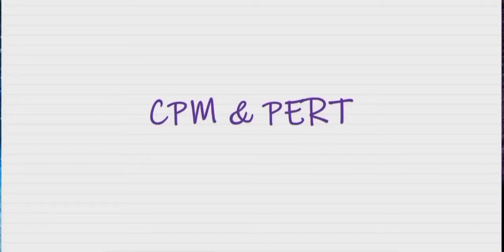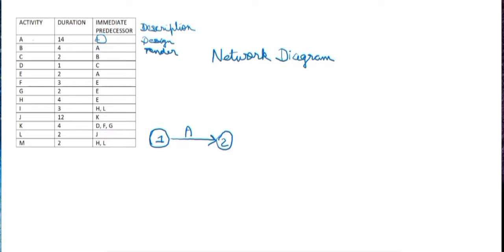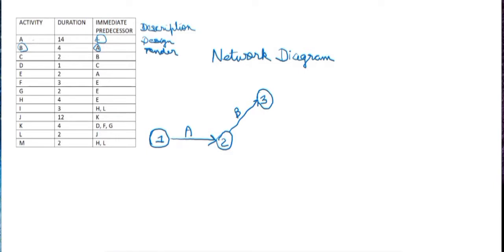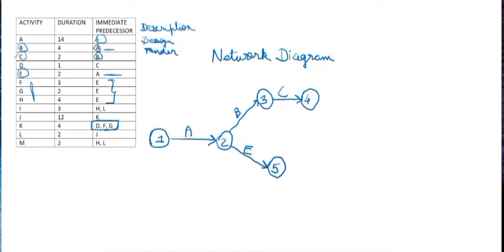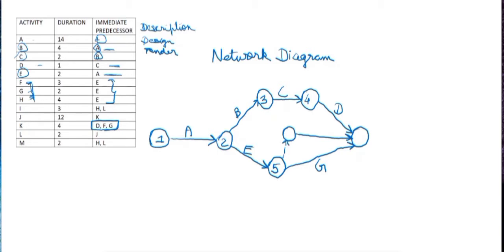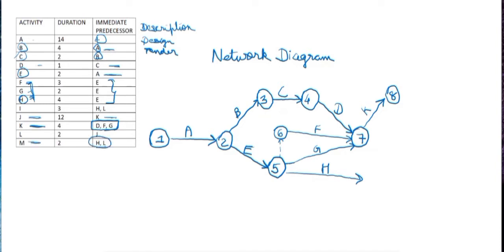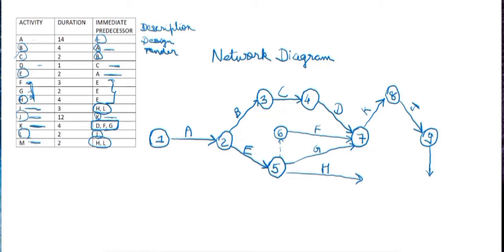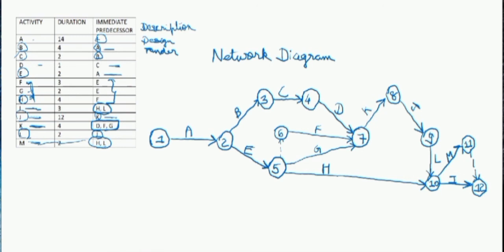CONSTRUCTION OF NETWORK DIAGRAM | CPM & PERT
CONSTRUCTION OF NETWORK DIAGRAM

CPM & PERT